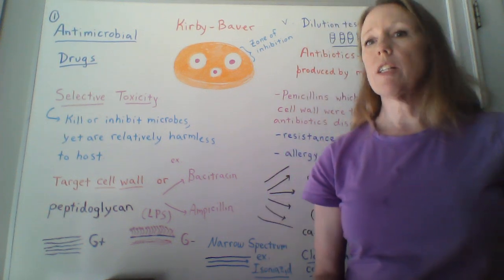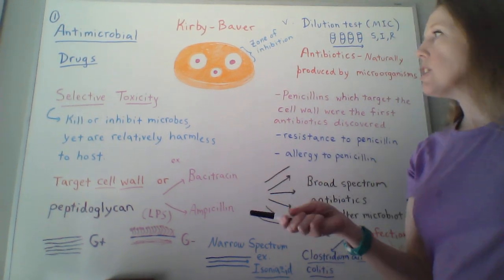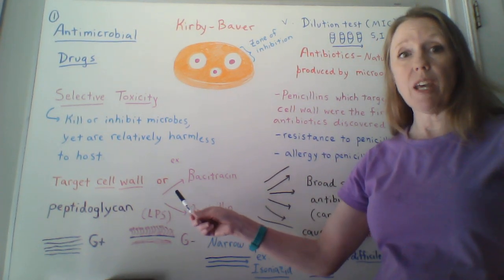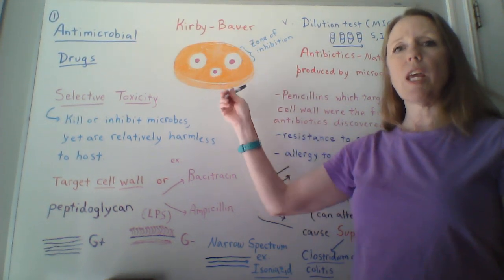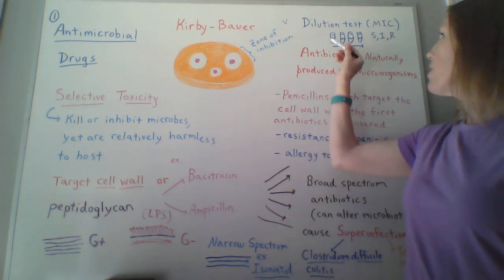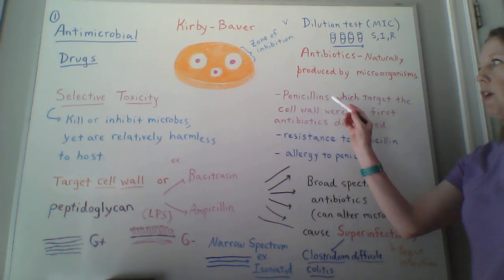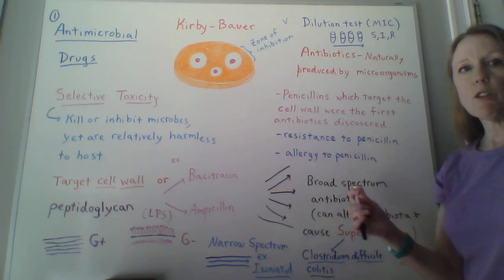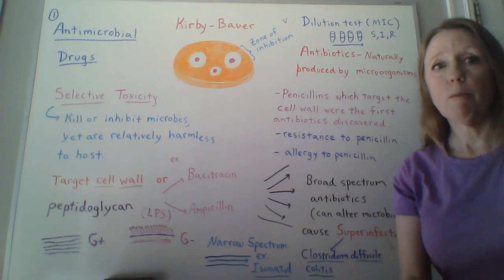Antimicrobial Drugs Ch 10 MBIO